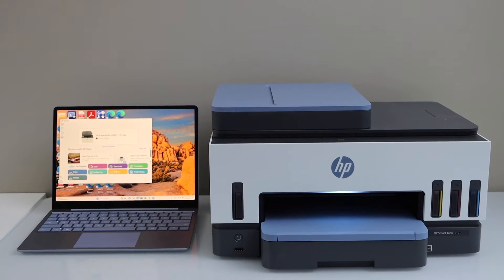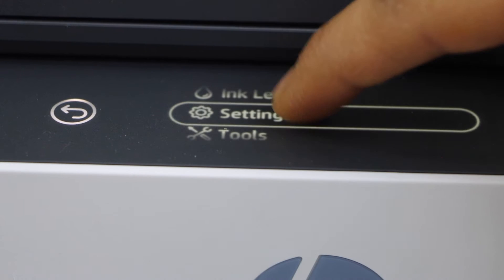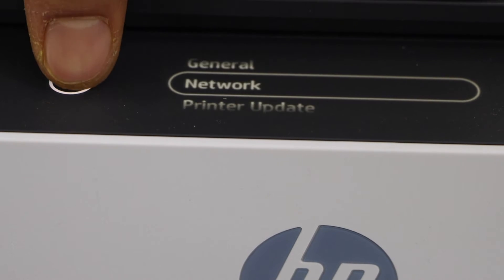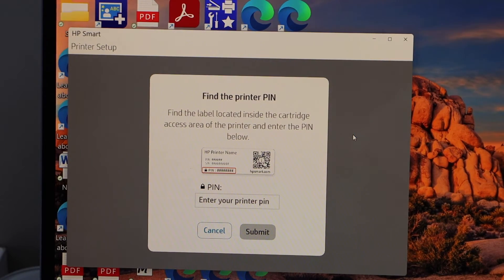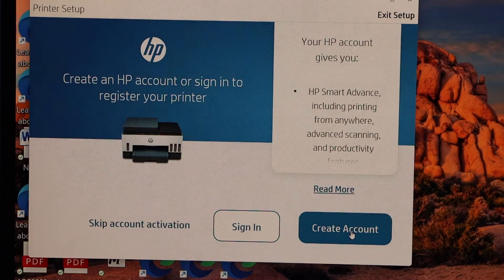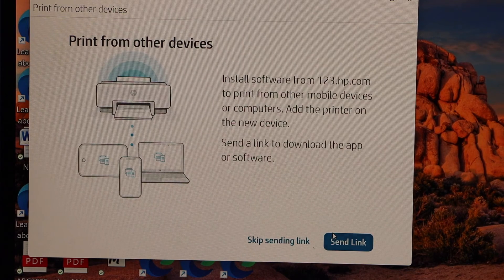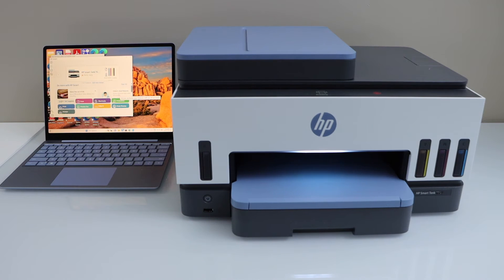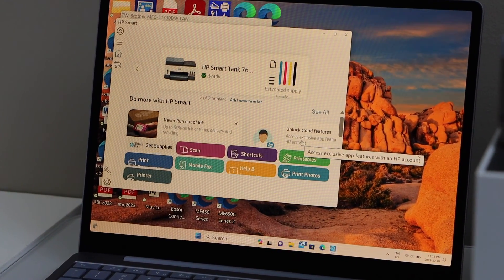HP Smart Tank 7605 & 790 Setup In Windows / Mac, Wireless Setup, Add In Laptop !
This video reviews the wireless setup of your HP Smart Tank 790 & 7605 All-in-one Printer using the MacBook or Windows 7, 8, 10, 11 laptop. Connect to a home or office wireless network & print or scan from a Laptop.